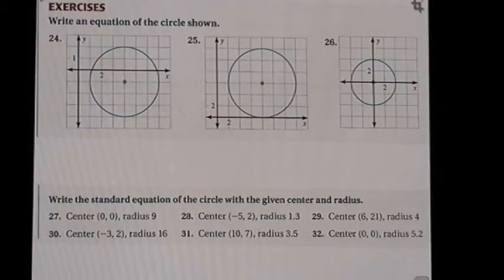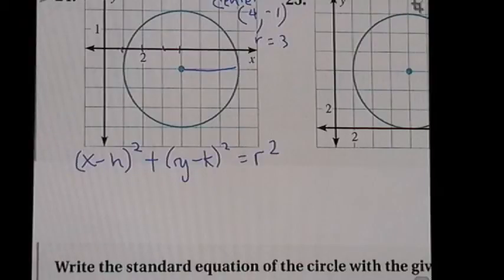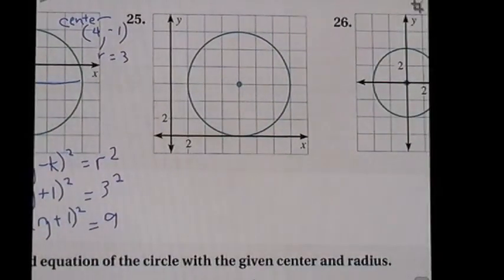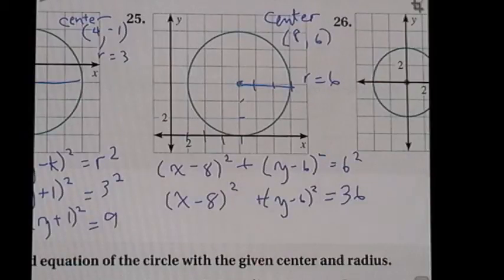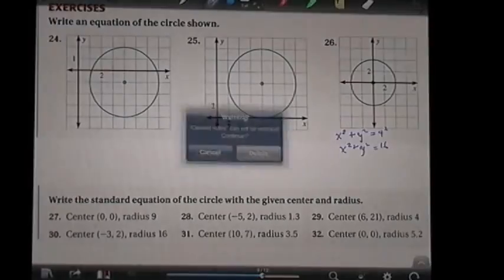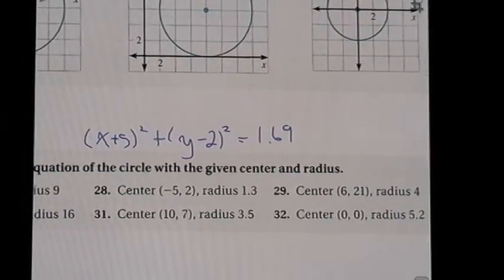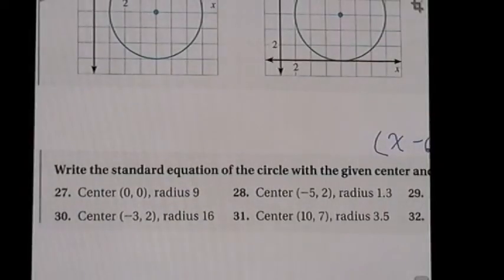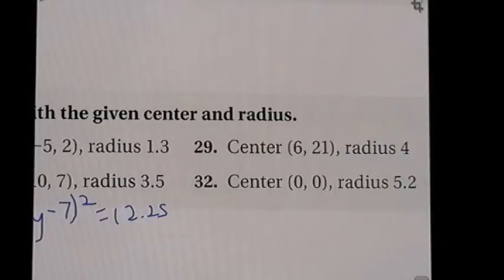ch 10 Rev 24-31 p 711.wmv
Going over the review at the end of chapter 10.